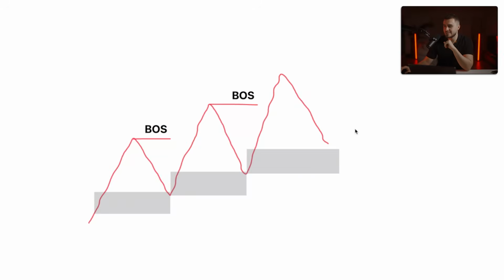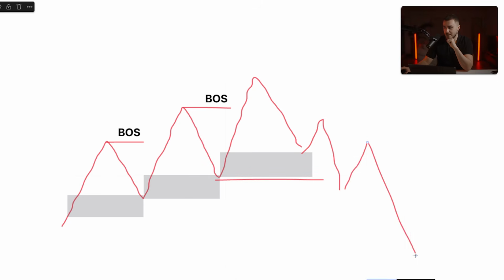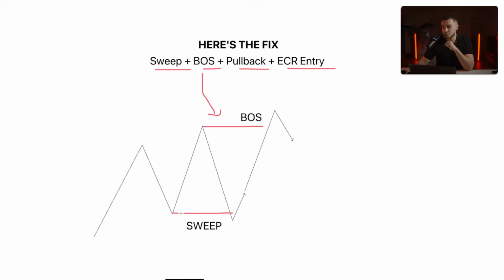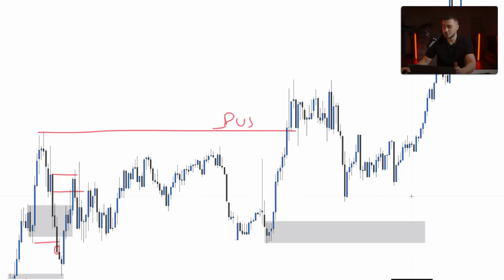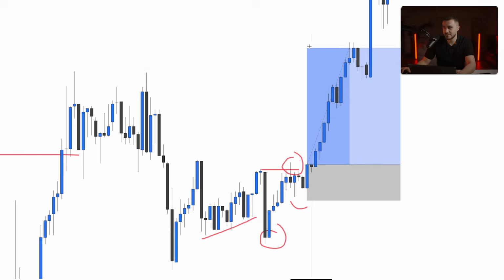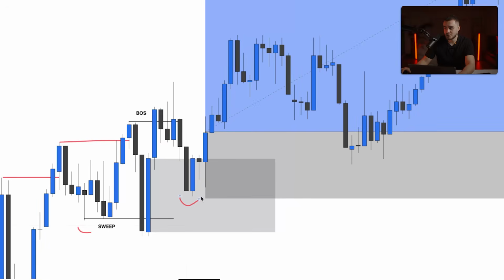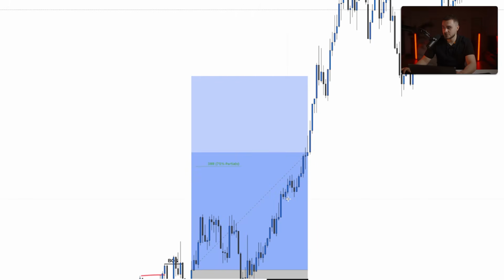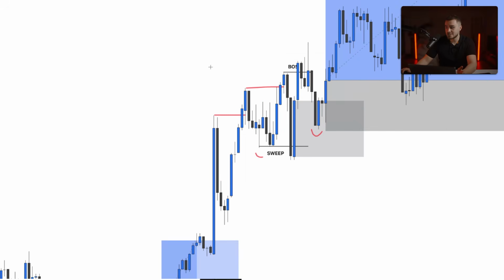Liquidity + Engulfing Candle = Profit (High Win Rate)